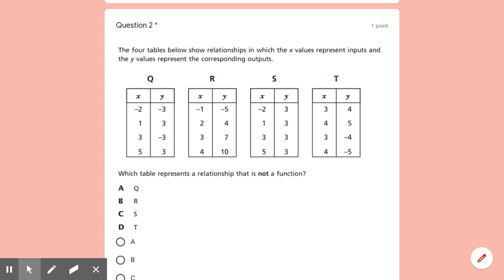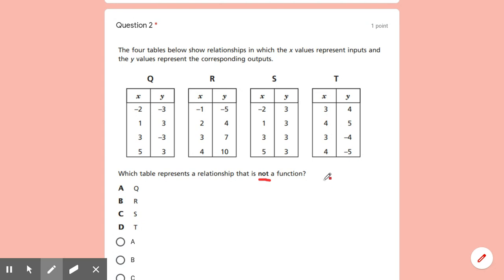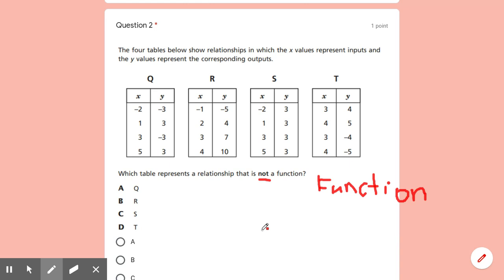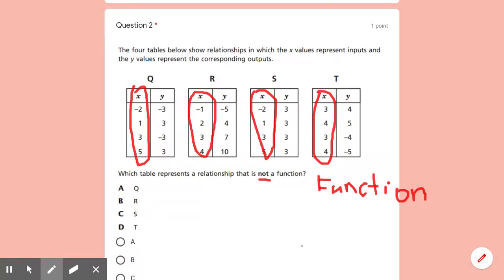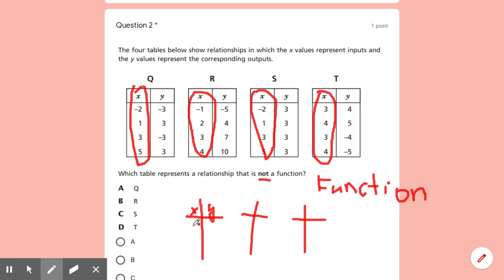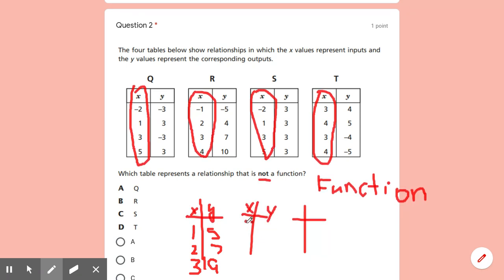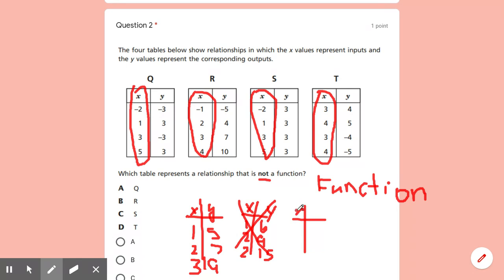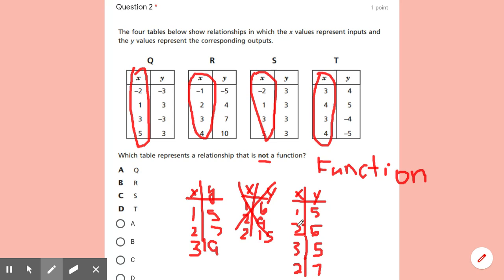Function Assessment- Part 1 - Question 2